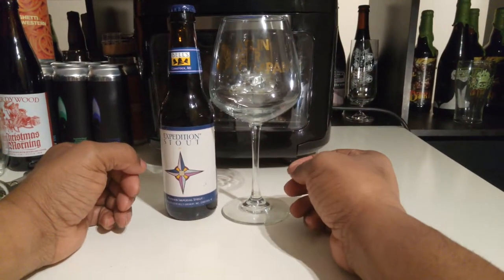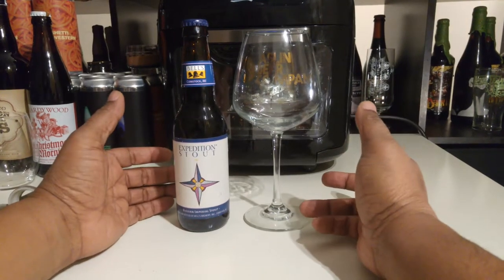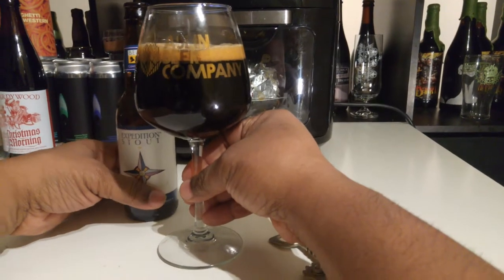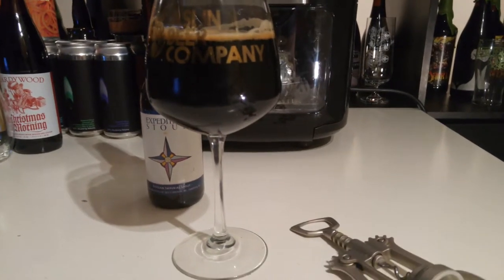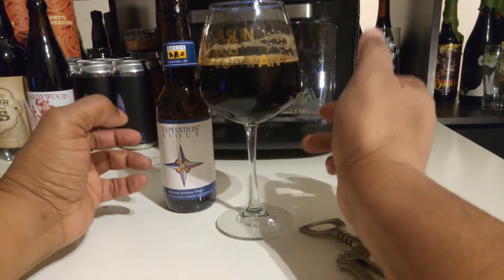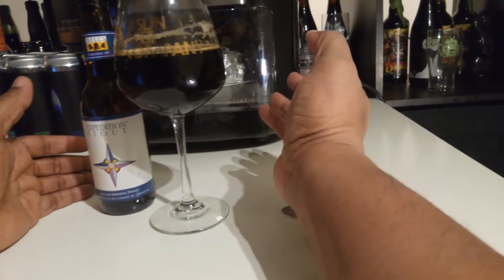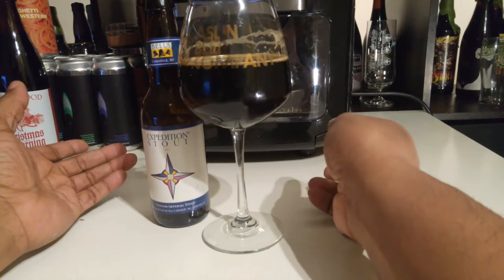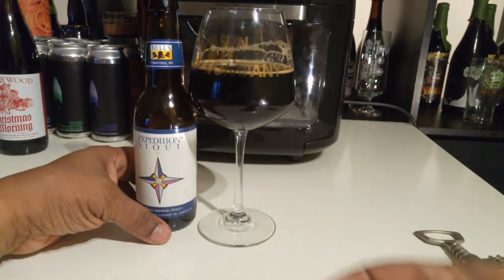Bell's Expedition Stout 2018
Bell's Expedition Stout - 2018 Vintage